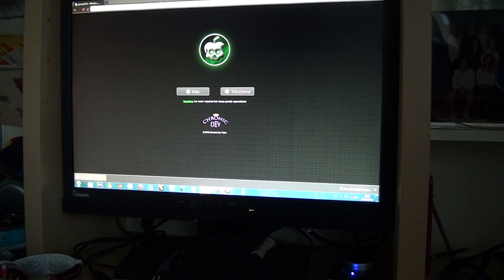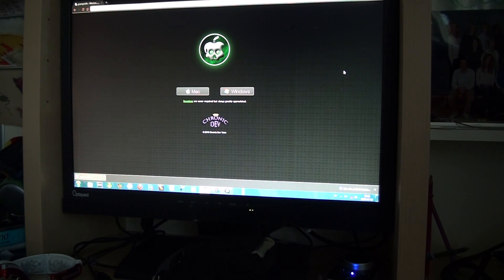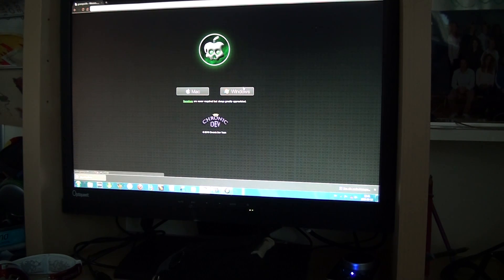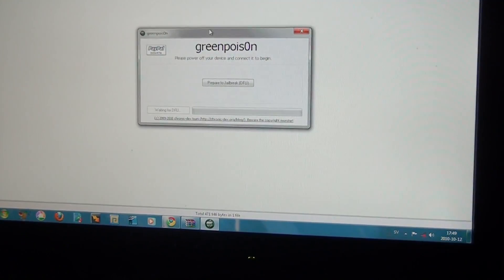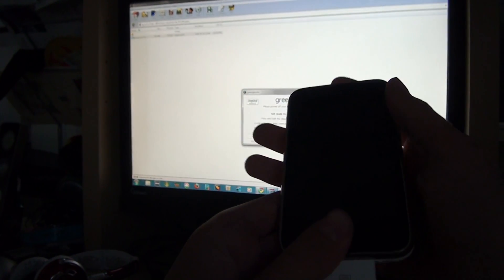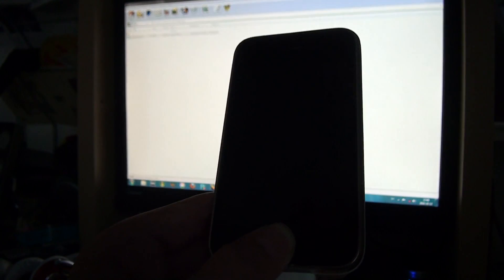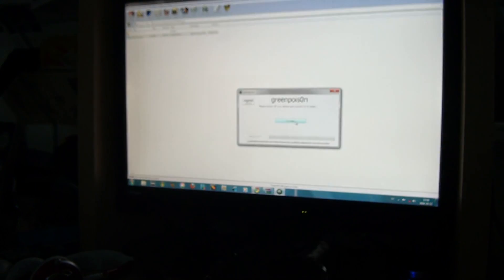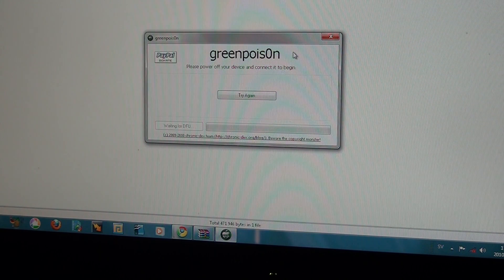NEW greenpois0n Jailbreak 4.1 Firmware for iPhone 4, 3GS, iPod Touch 3g, 4g & iPad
1. Download it from their website (greenpois0n.com)
2. Open the program.
3. Click prepare to jailbreak
4. Hold down the power button for 2 seconds, then the home and power button for 10 seconds then the home button only for 15 seconds.
5. Wait.